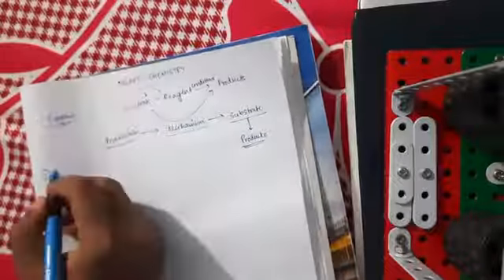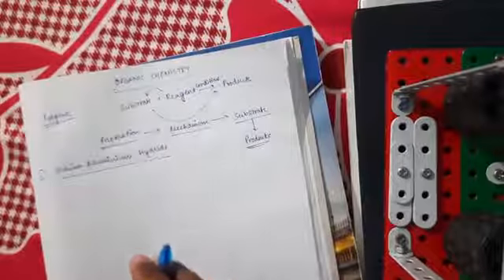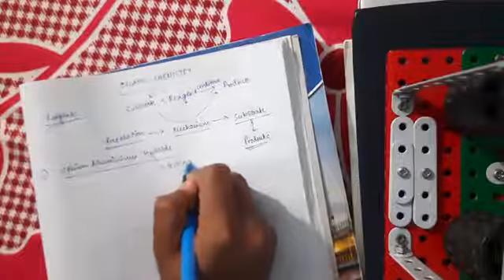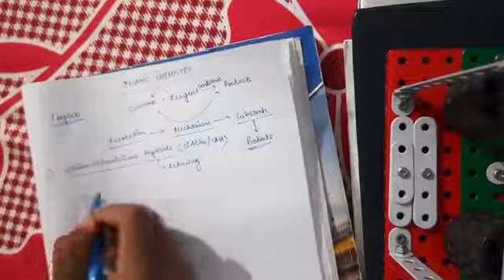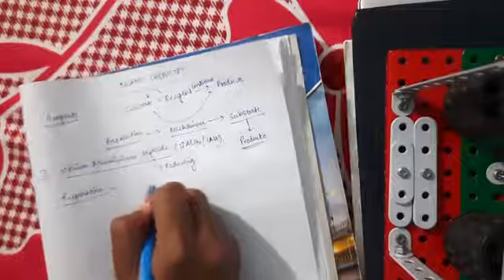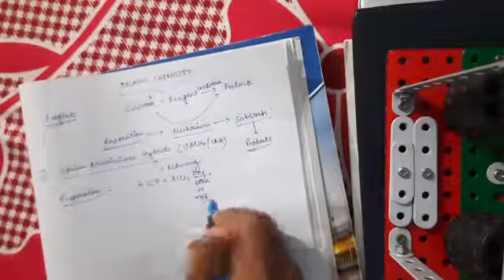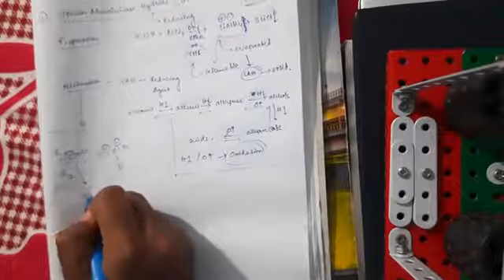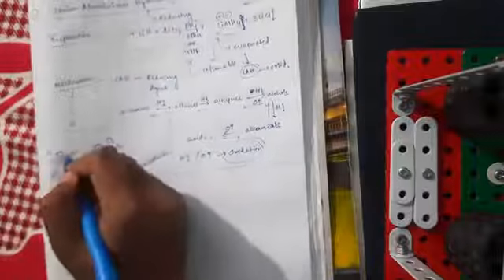ORGANIC REAGENTS-1 LAH(basics)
There are two slight slip of tongues in the lecture
13:34- not alcohol but acid
15:28- not amide but amine.